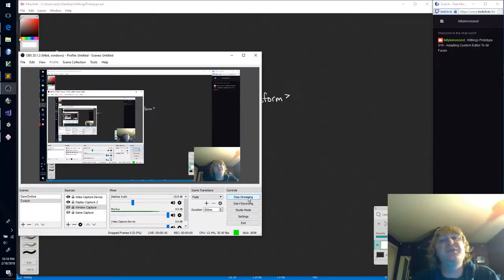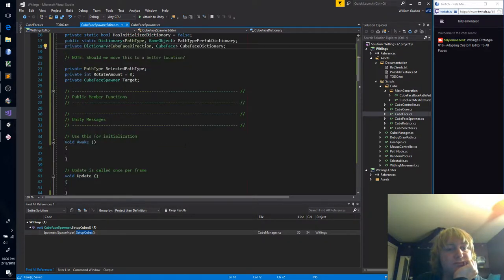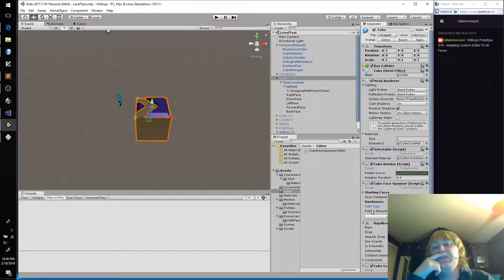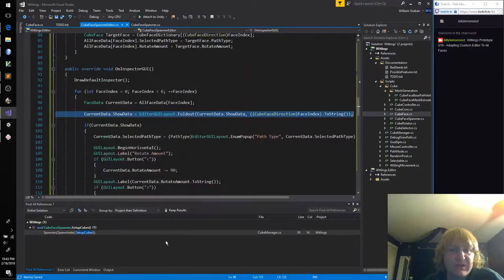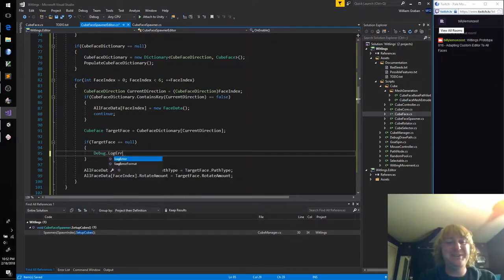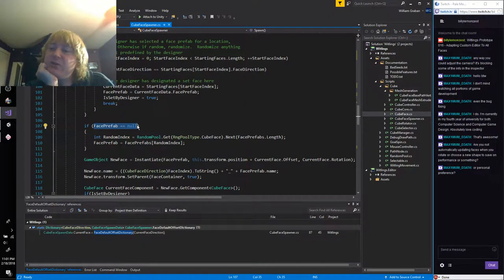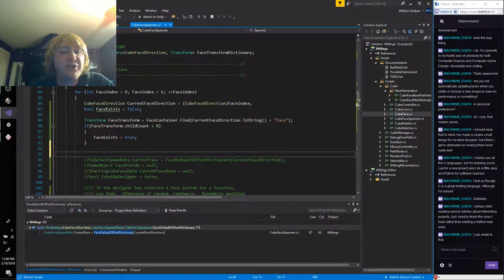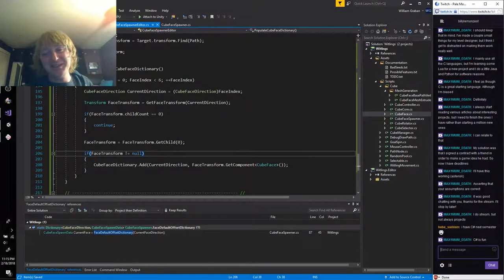WitlingsPrototype 016 AdaptingCustomEditorToAllFaces